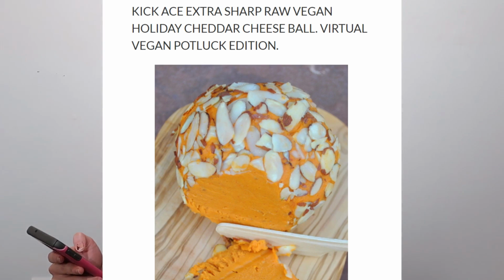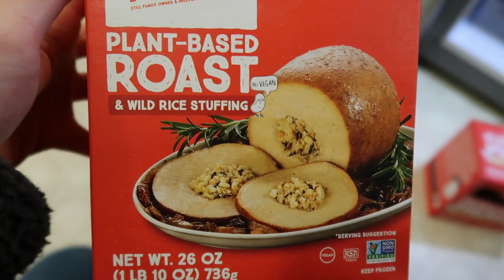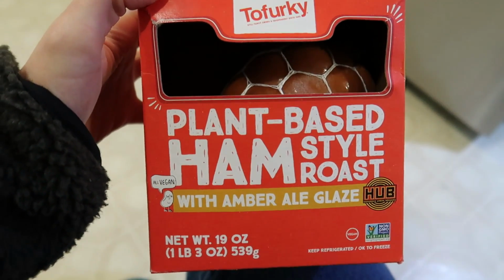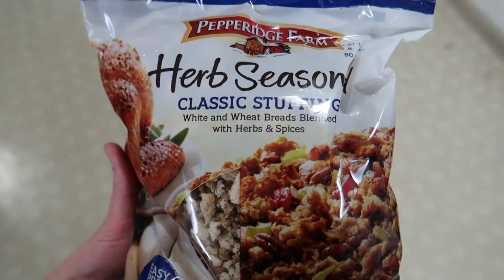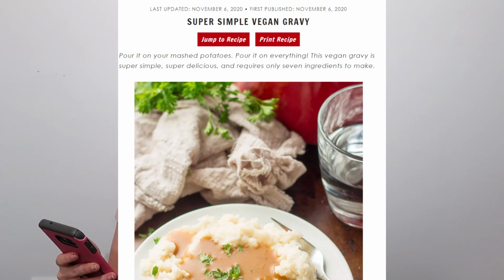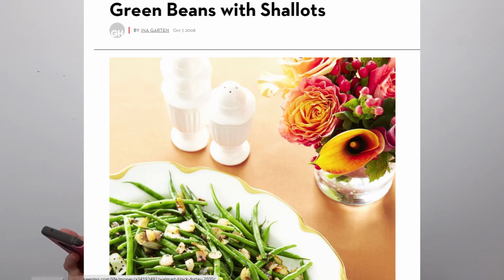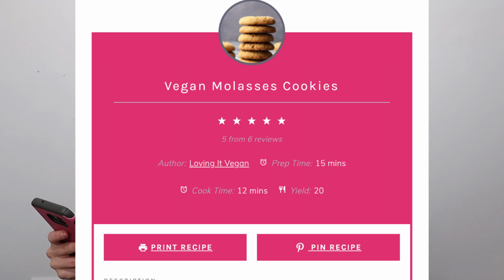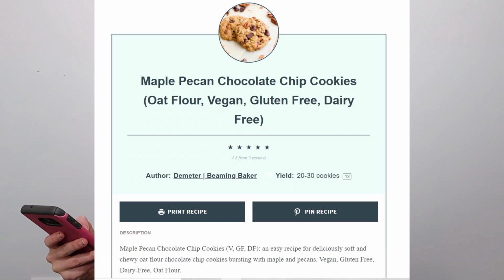What We're Making This Thanksgiving (vegan, way too much food)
I will regret this.